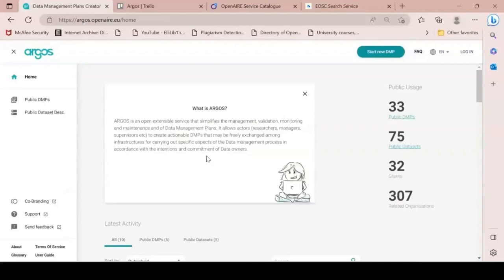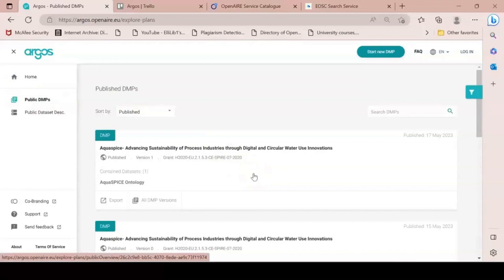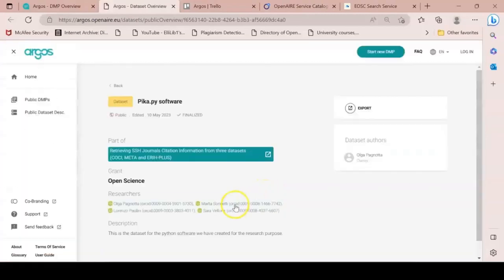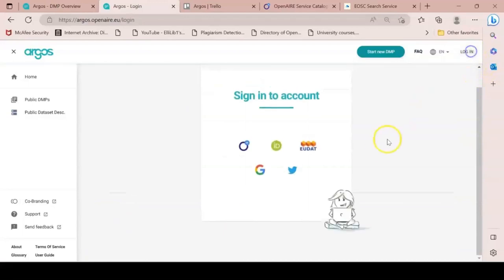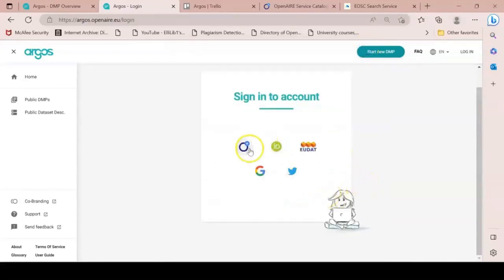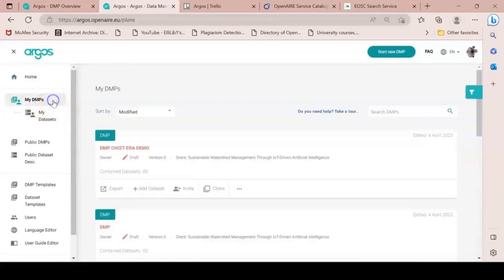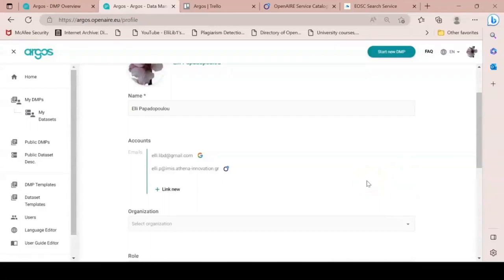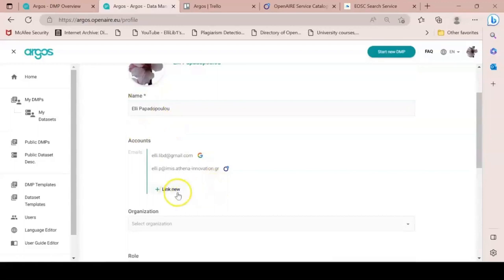ARGOS Tool tutorial: How to Login and link email accounts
A guided tour for you to know how to create an account, login and link several emails accounts